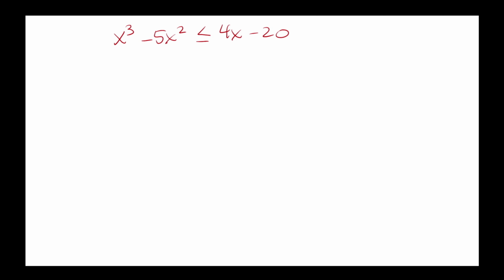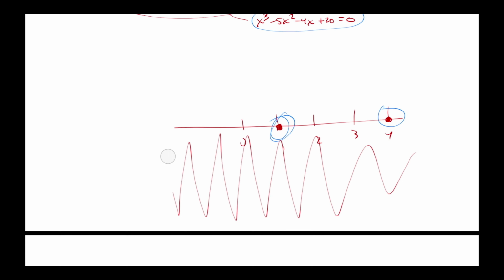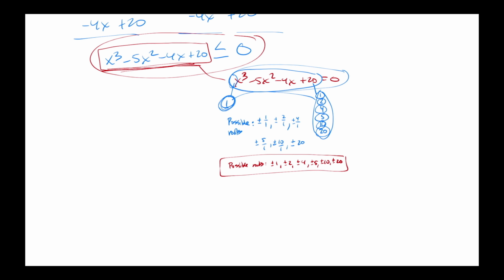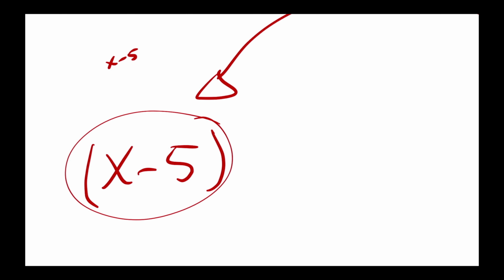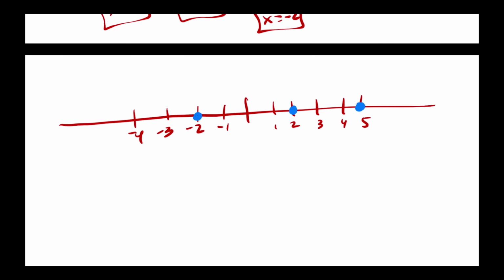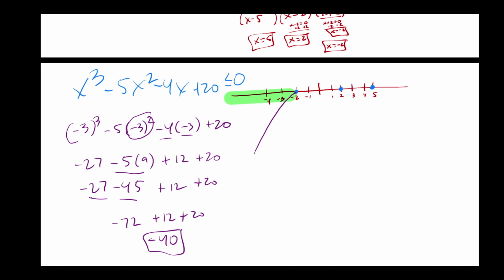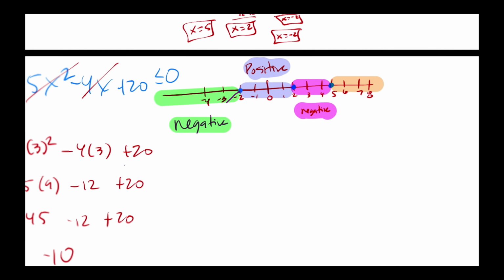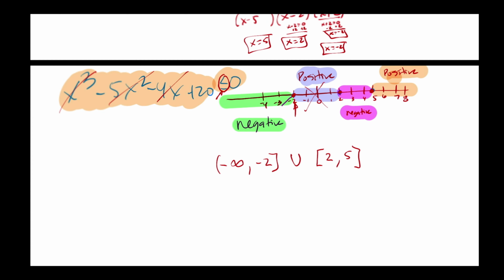Help with your problem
Here is the solution to x^3 - 5x^2 is less than or equal to 4x - 20